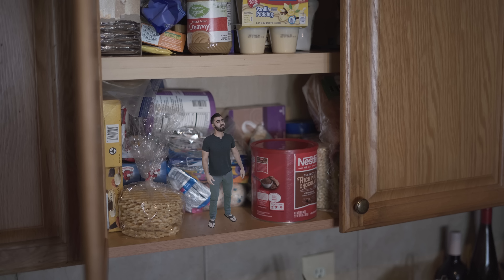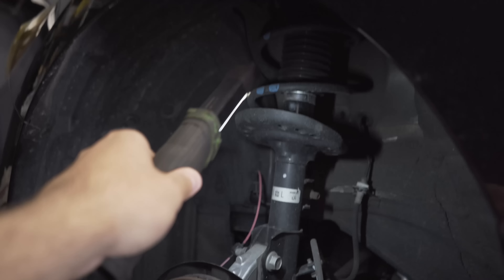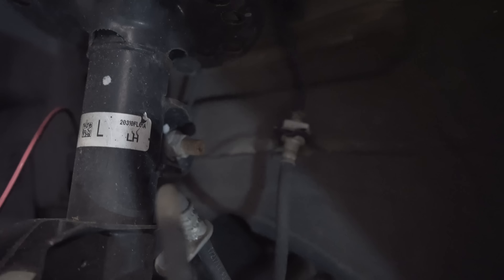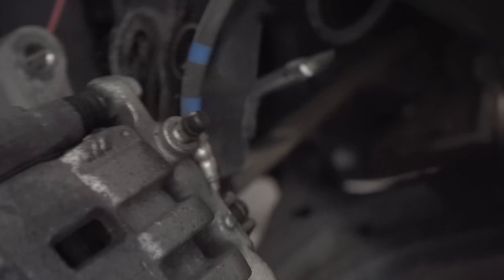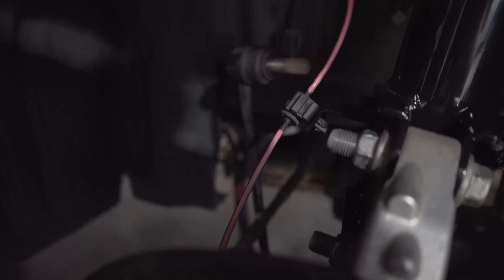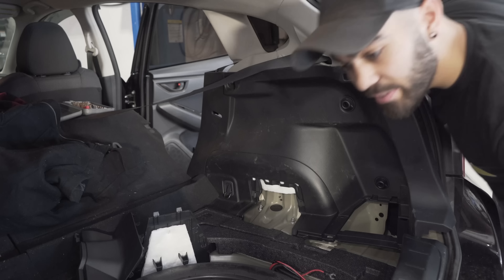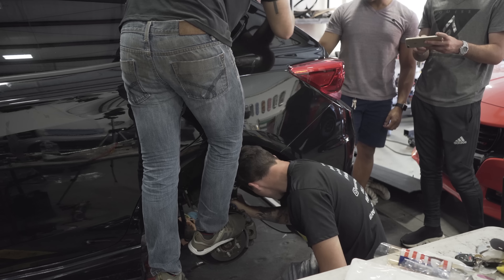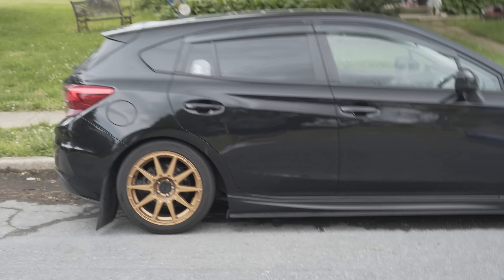How To Install BC Racing Coilovers (2018 Subaru Impreza)